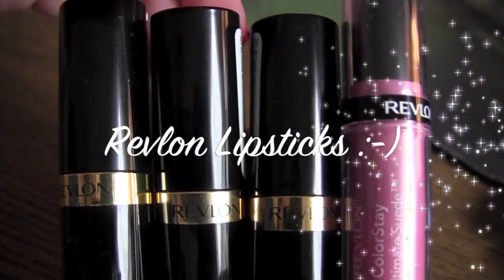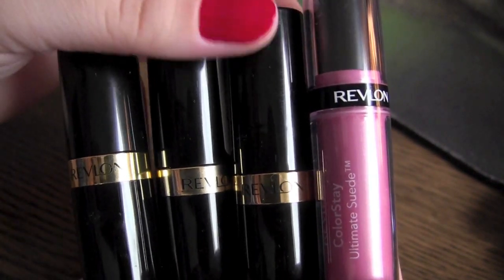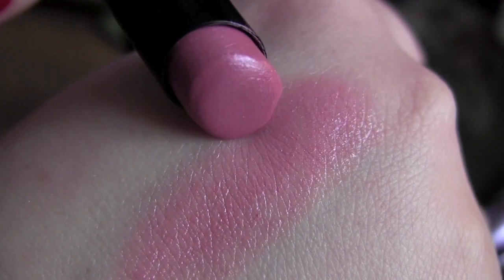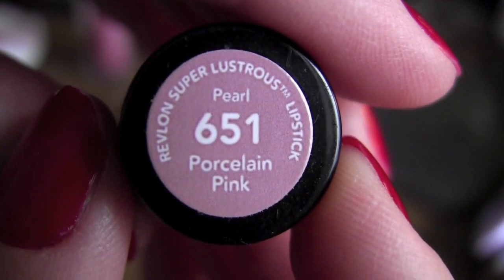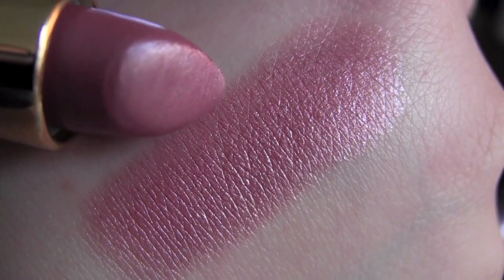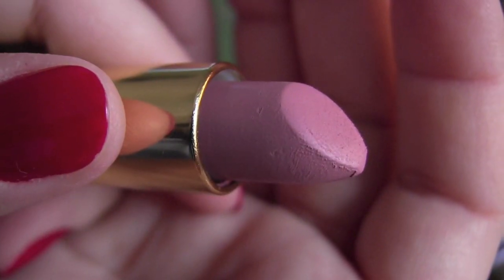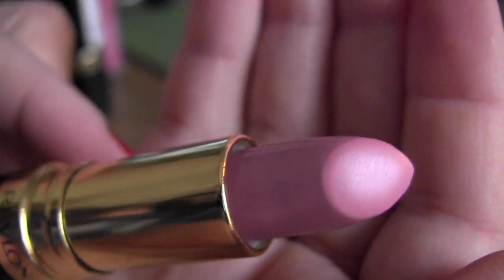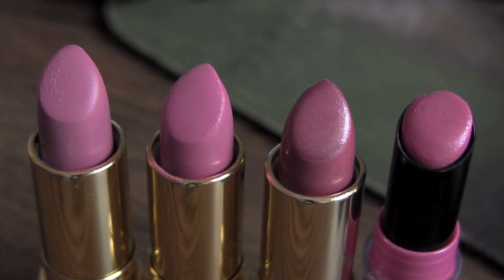Revlon Lipsticks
Revlon Lipsticks swatches and review.